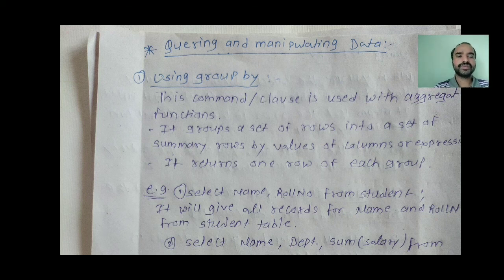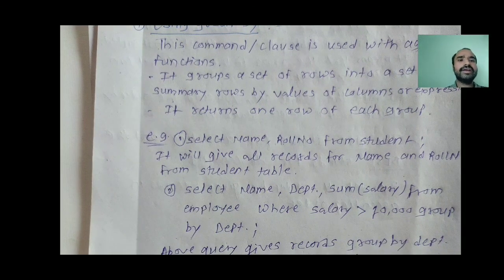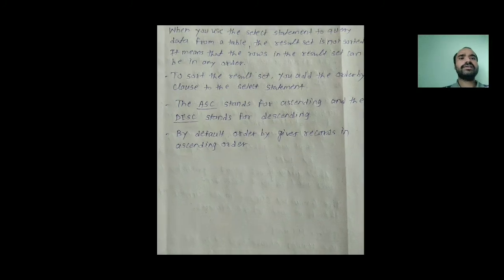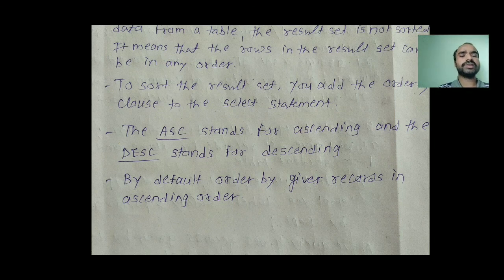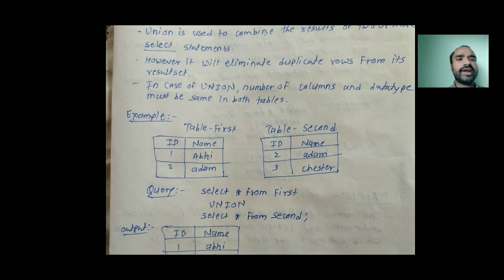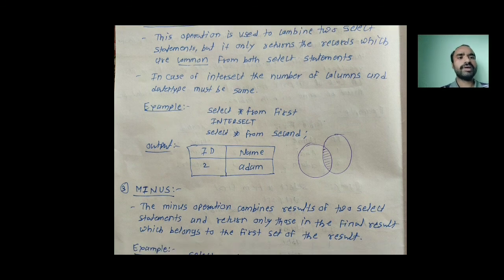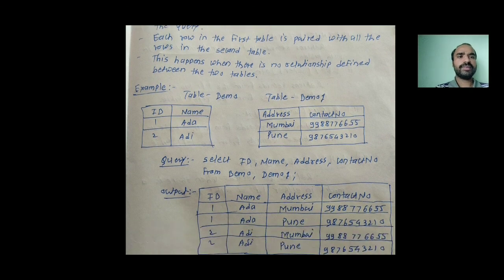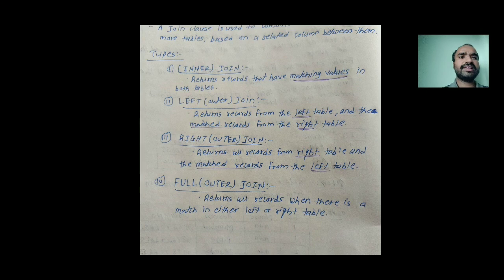XII SQL Clauses, Operations on Relations